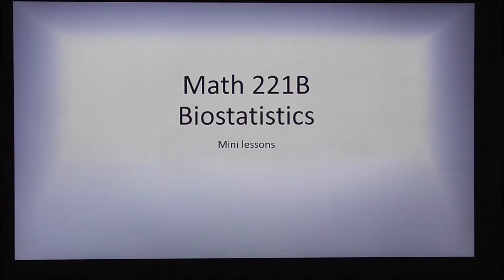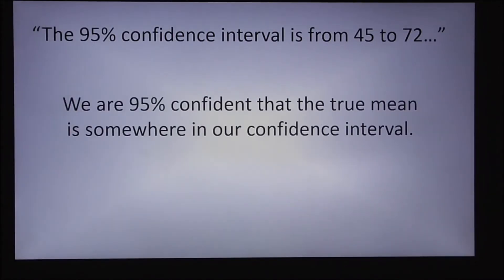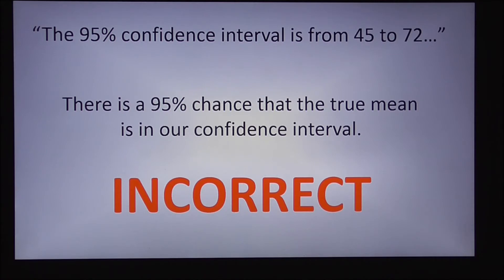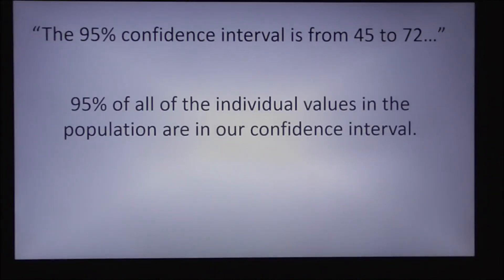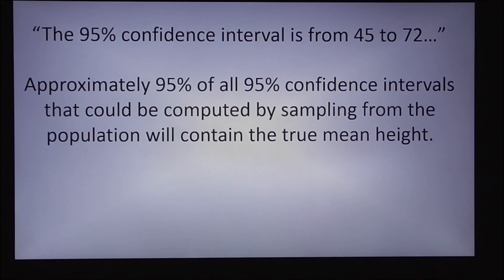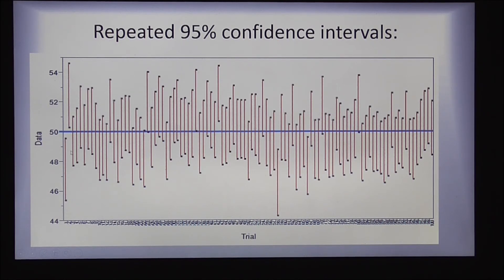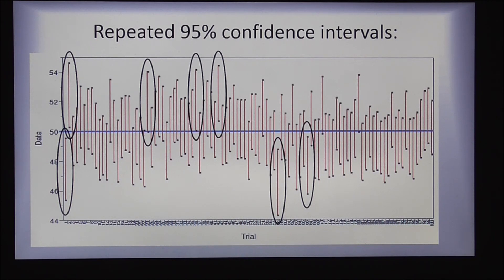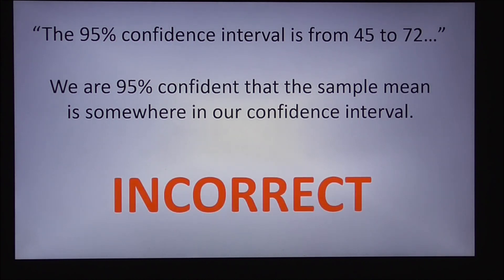Stats Confidence Intervals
Correct and Incorrect interpretations of Confidence Intervals